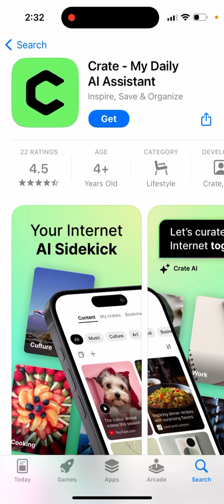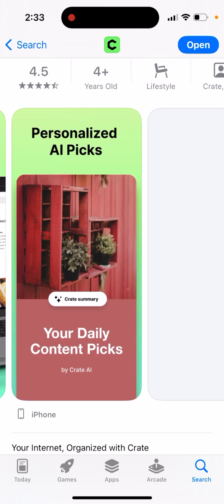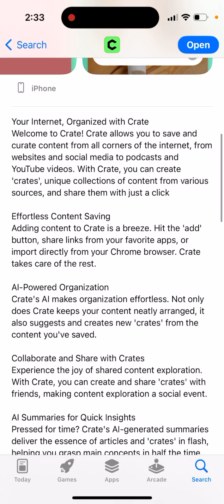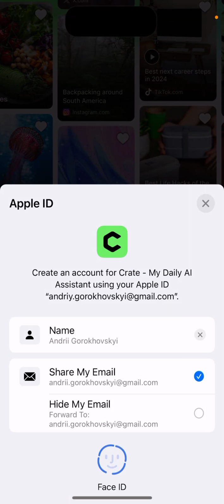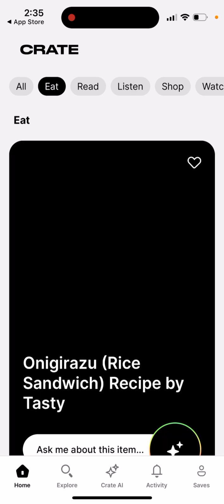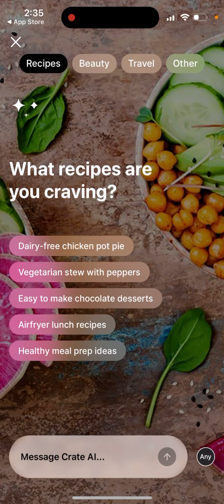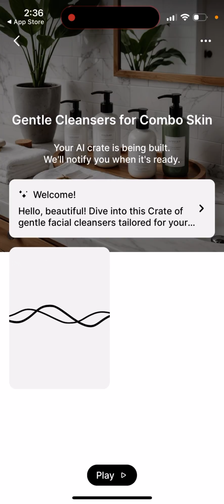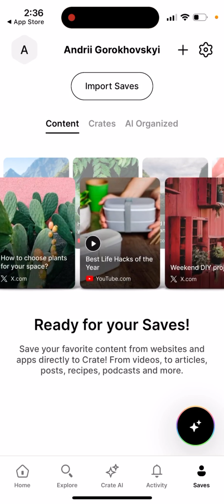CRATE APP - my daily AI assistant - how to use